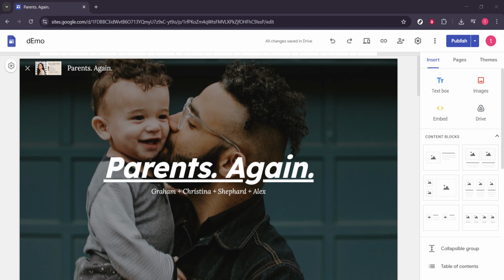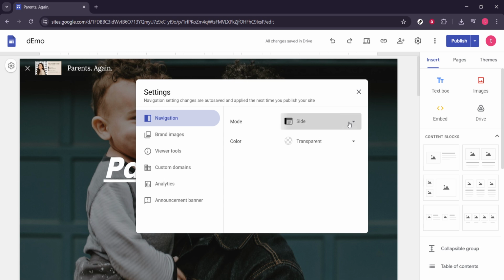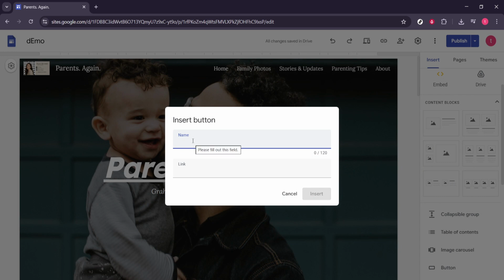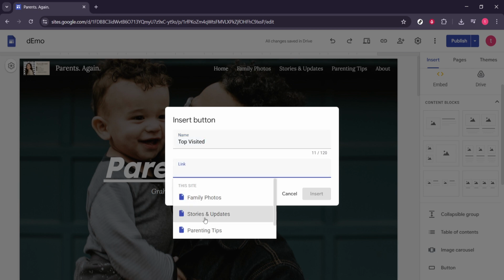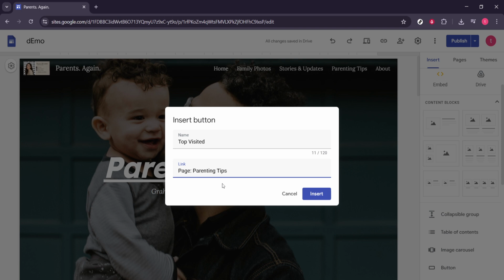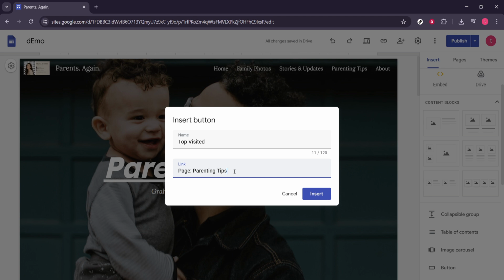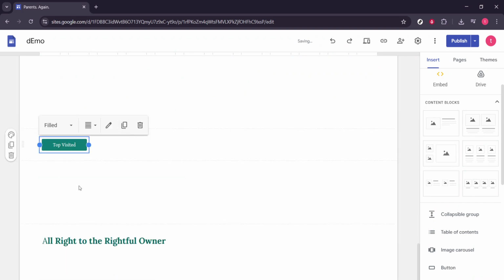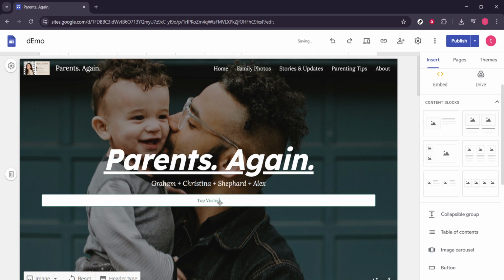How To Add Buttons To Pages in Google Sites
Want to make your website more interactive and guide visitors exactly where you want them to go? In this tutorial, you’ll learn how to add buttons to your Google Sites pages and create clear, clickable calls-to-action in just a few steps.

In this step-by-step guide, we’ll show you how to insert and customize buttons inside Google Sites, link them to pages, external websites, or sections, and style them so they stand out. You’ll also learn simple design tips to improve user experience and boost engagement—perfect for beginners and business websites in 2026.